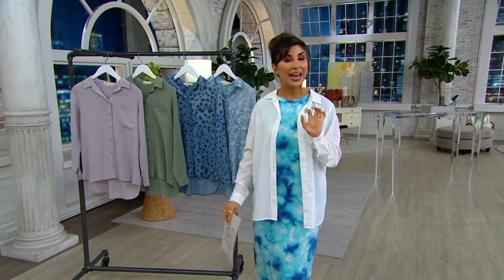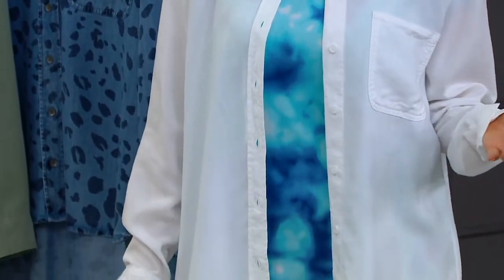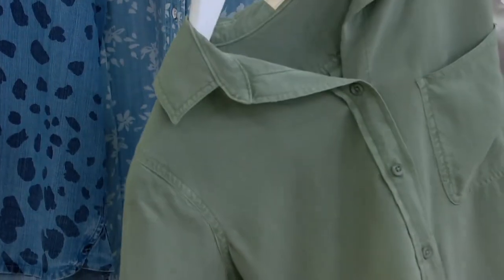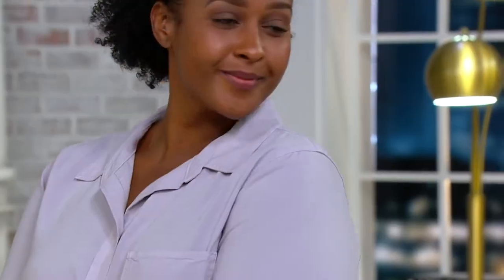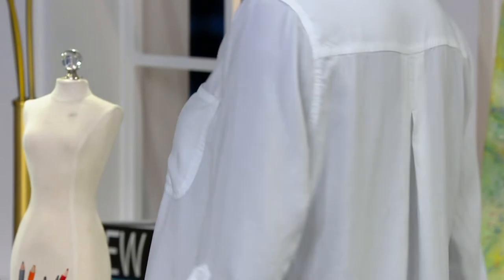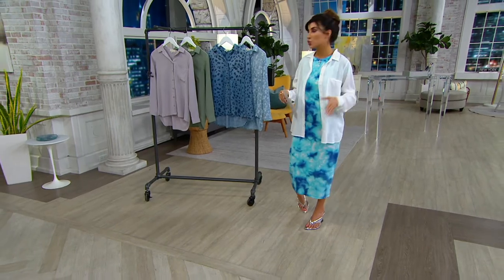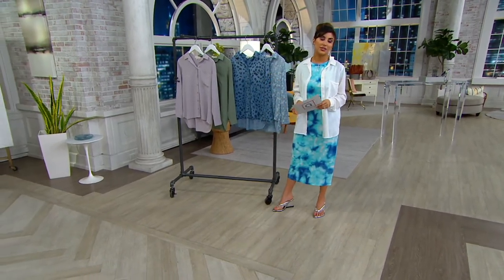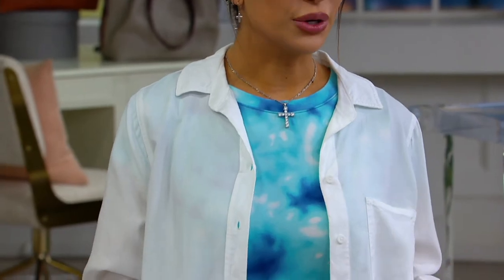Side Stitch Tencera Button Front Tunic with Shirt Tail Hem on QVC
Side Stitch Tencera Button Front Tunic with Shirt Tail Hem